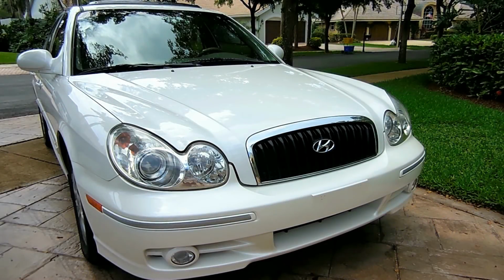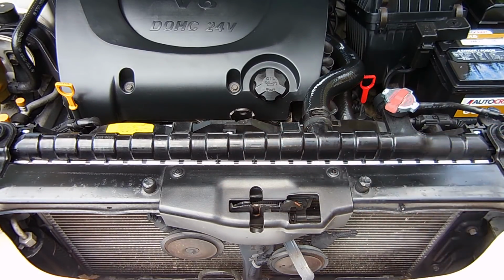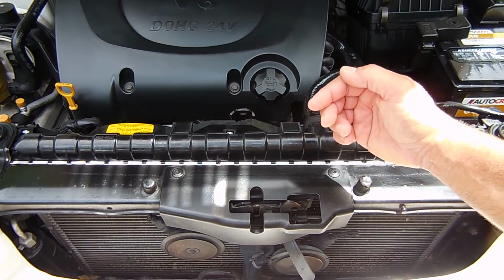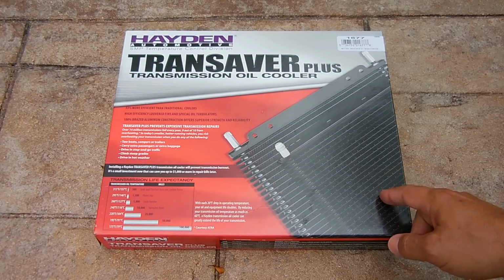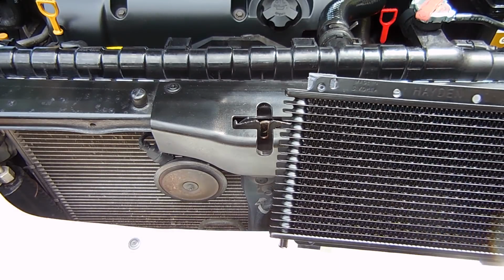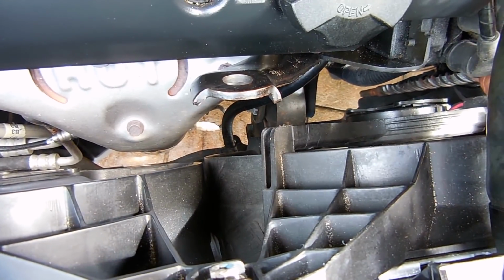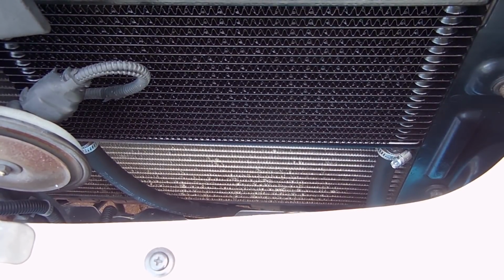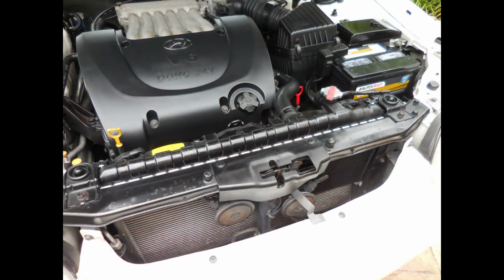How To Install A Transmission Oil Cooler (Easy To Follow!)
Learn how to install a transmission oil cooler and make your transmission last twice as long! DIY auto/car repair, car trick life hack. Reduce transmission heat damage. How to greatly increase the life of your vehicle's automatic transmission, how to make automatic transmission last longer. How to fix transmission overheating problems. Following the steps outlined in this video, you'll be able to add tens of thousands or more miles to your car, truck, SUV, or van's transmission. Enjoy the video!

Link to medium duty cooler
Link to Heavy duty cooler
5/16" hose barb
3/8" hose barb